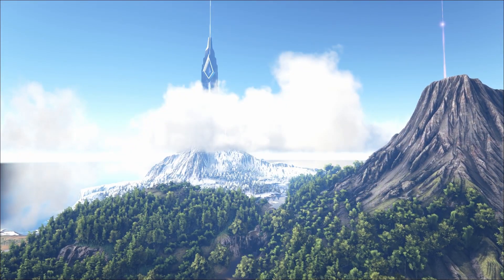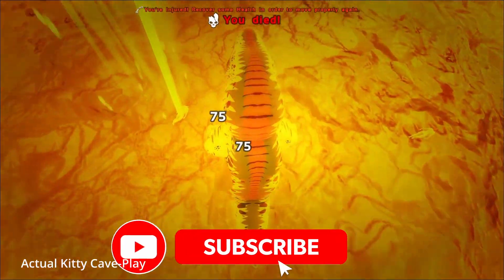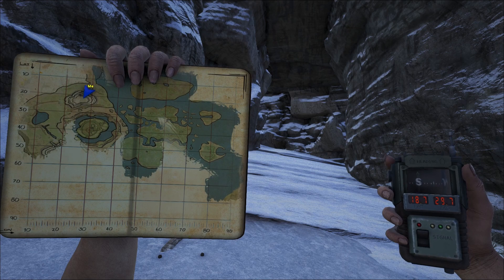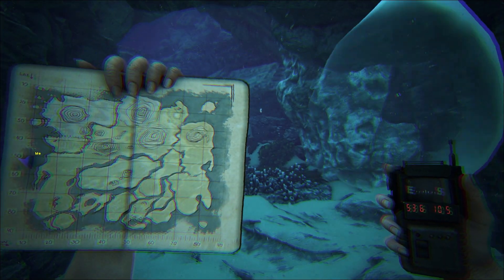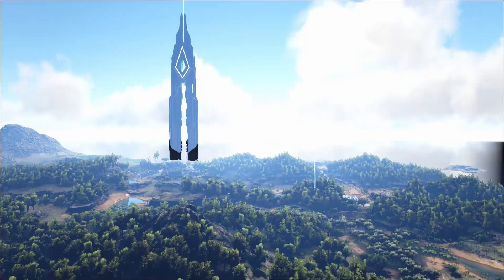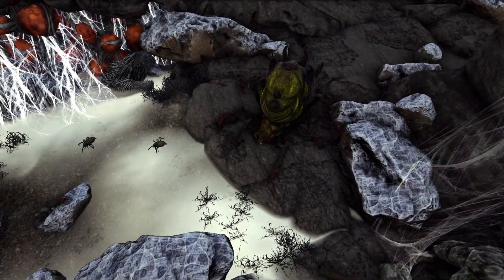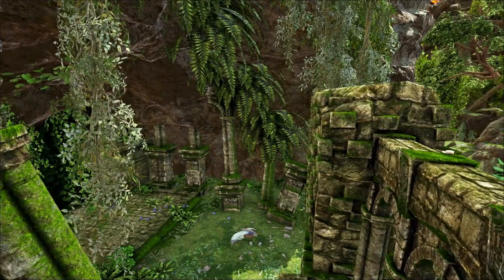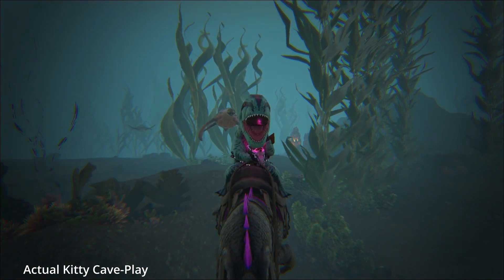MEGAPITHECUS ARTIFACT GUIDE & ALL MAP LOCATIONS FOR EACH - Ark Survival Evolved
Today I will be taking you on a journey to help you get all 3 Artifacts for the Megapithecus - Artifact of the Devourer, Artifact of the Brute & Artifact of the Pack. We will be taking a look at where they are on all maps - The Island, The Center, Ragnarok, Valguero, Crystal Isles & Lost Island. Also we will be seeing which map is the easiest for your Artifact needs.

00:00 - Megapithecus/Intro
02:00 - Artifact of the Devourer all Maps
03:31 - Artifact of the Brute all Maps
04:55 - Artifact of the Pack all Maps
06:54 - Crystal Isles for Easy Farming All Artifacts
07:35 - Outro

cause clearly I need more 😂